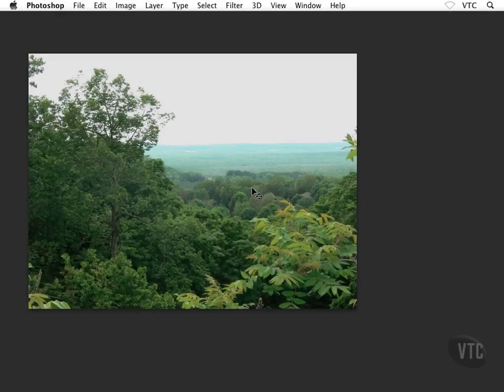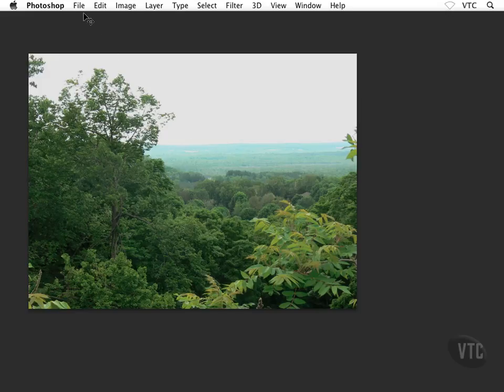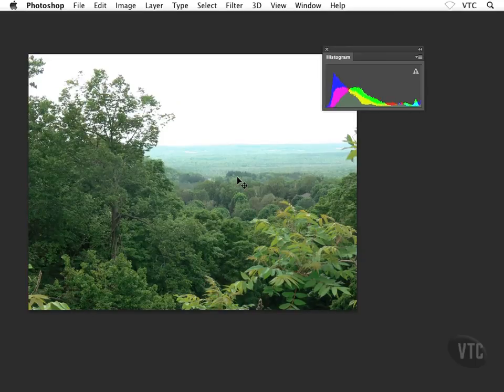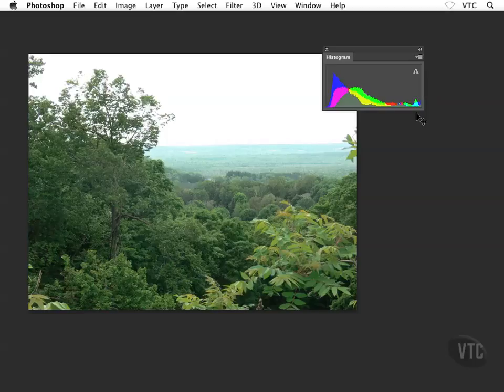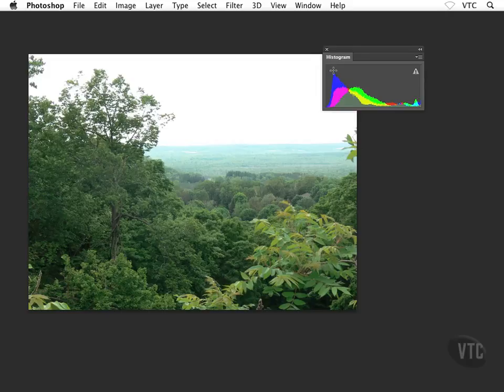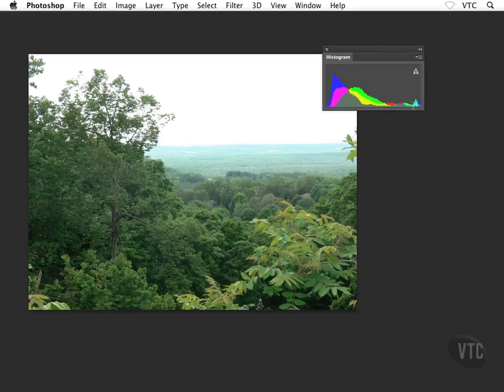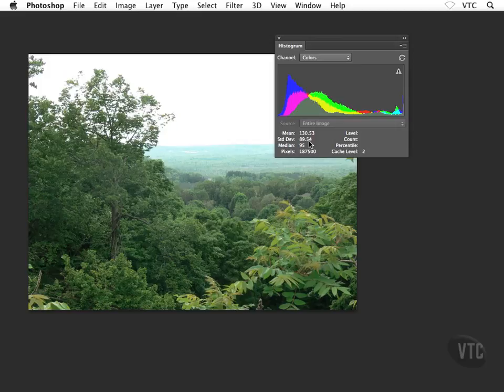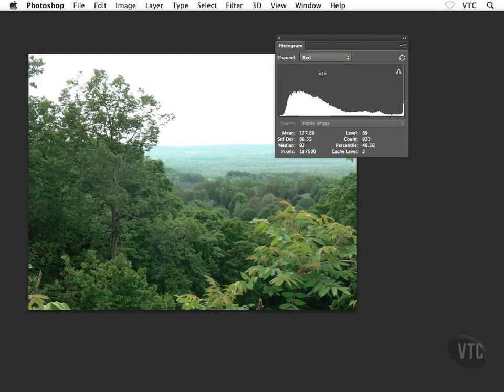Photoshop tutorials 80 Understanding Histograms